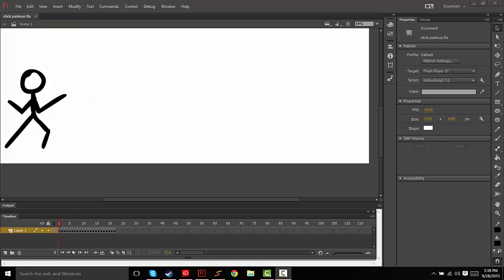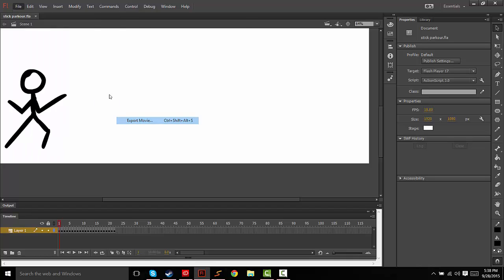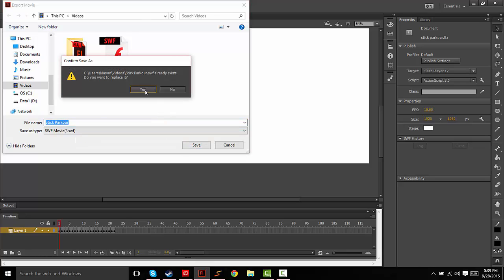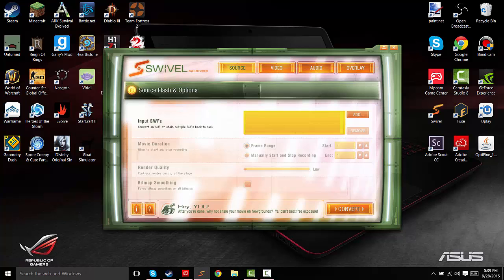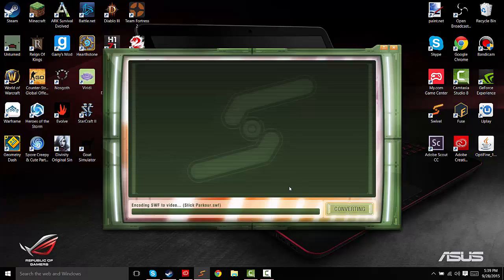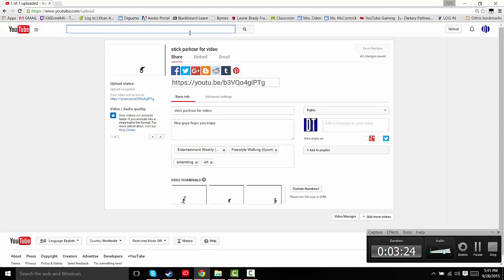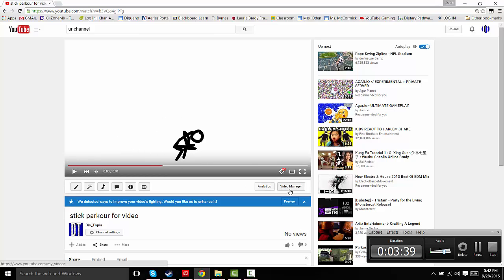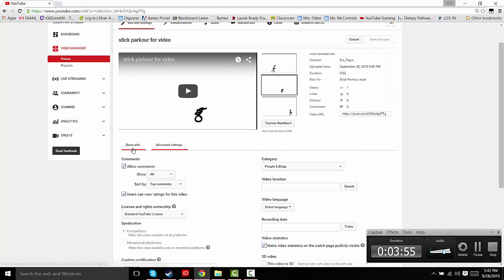HOW TO TURN CONVERT YOUR Adobe Flash ANIMATION TO UPLOAD ON YOUTUBE!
Convert Adobe Flash File to MP4 with Swivel.

Most Game Recording done with Bandicam which can do watermarking while recording and much more!